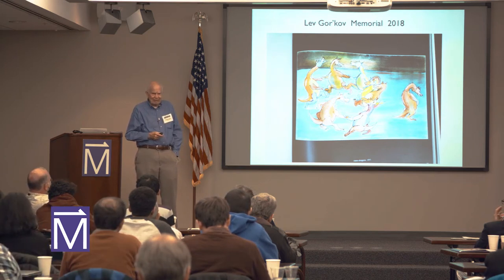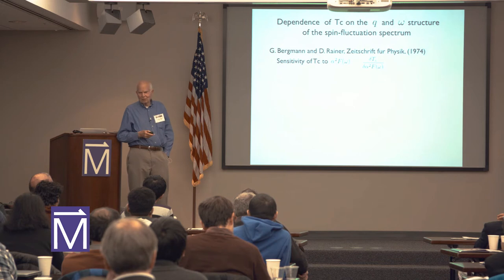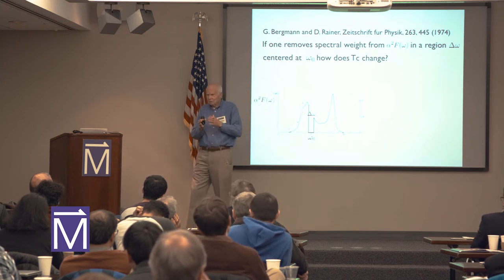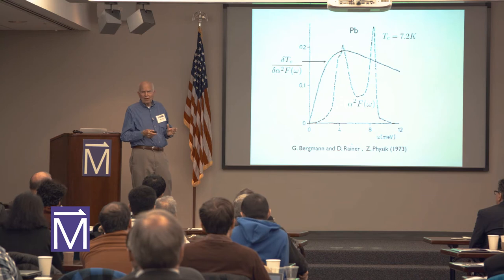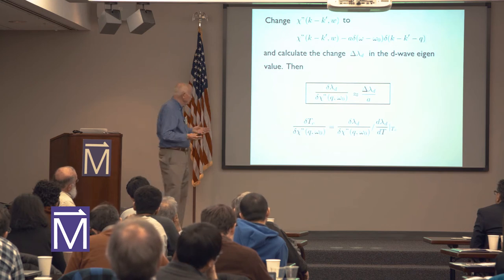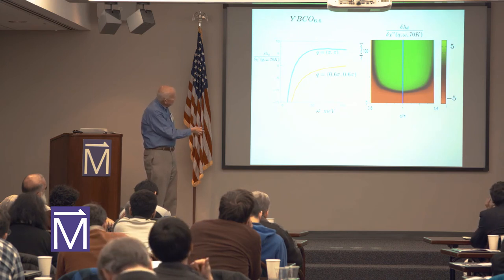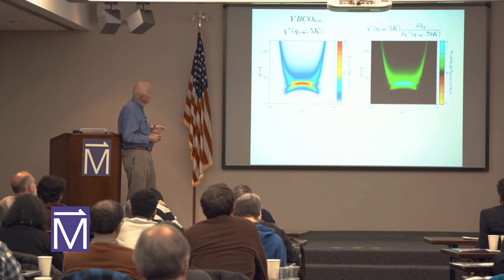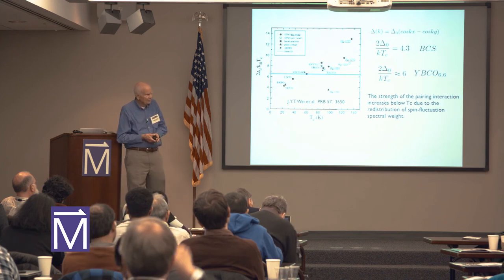MagLab Theory Winter School 2018: Doug Scalapino: The Dependence of Tc on the q & w Structure